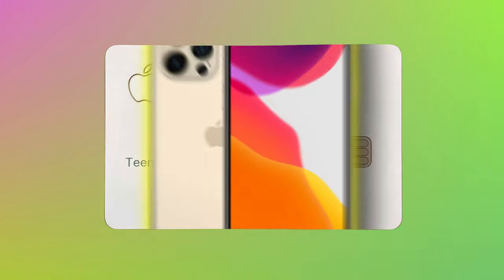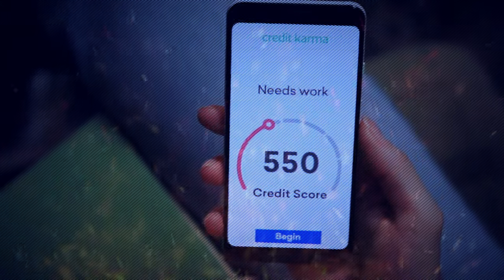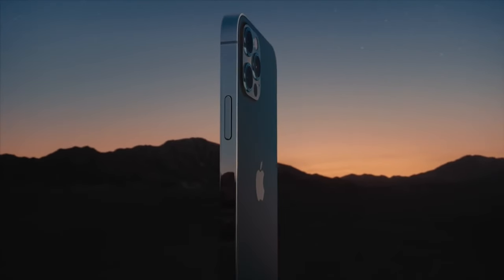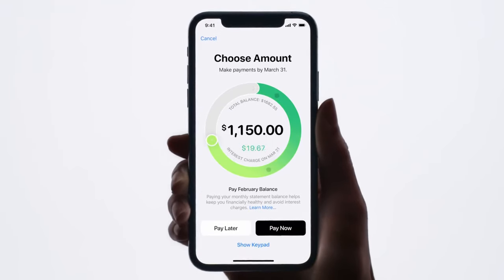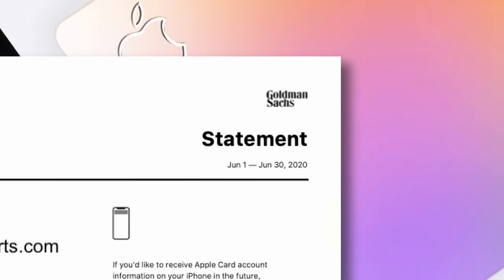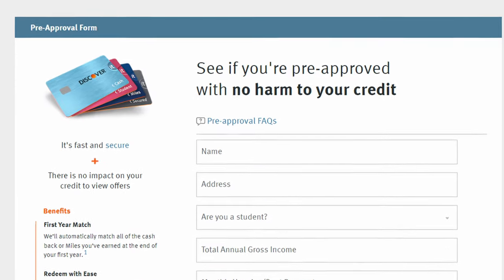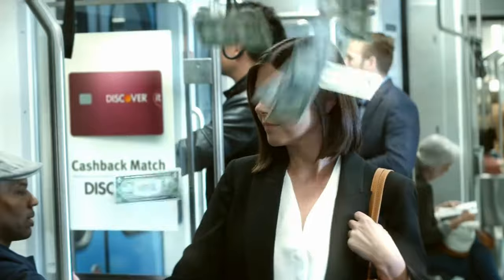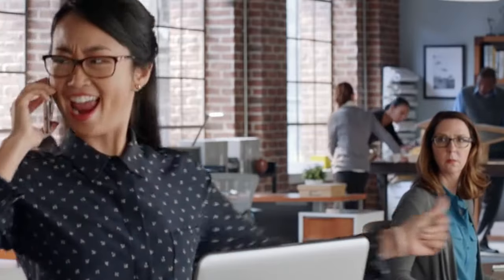APPLE CARD | What Nobody Told YOU About Monthly Installments 📉